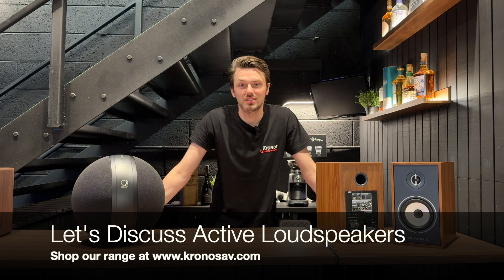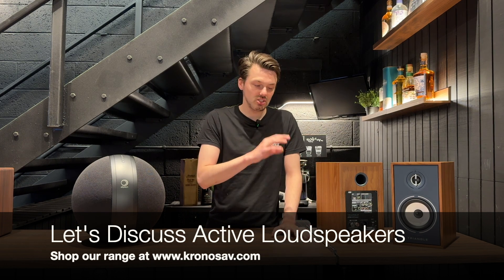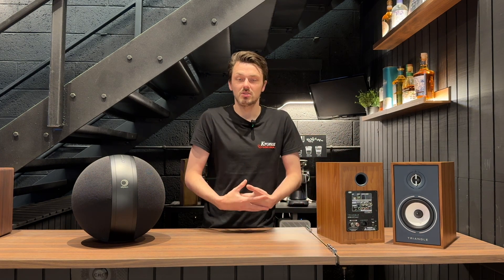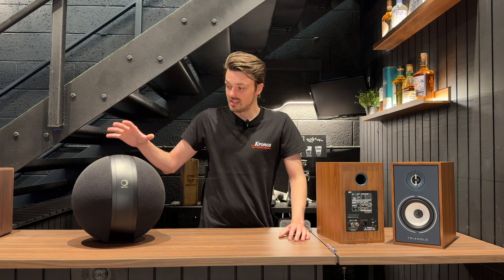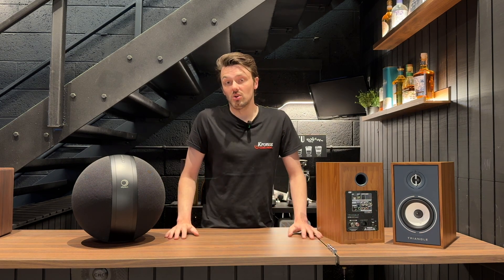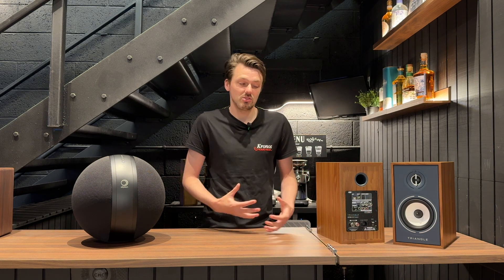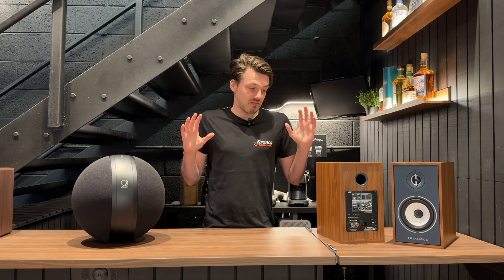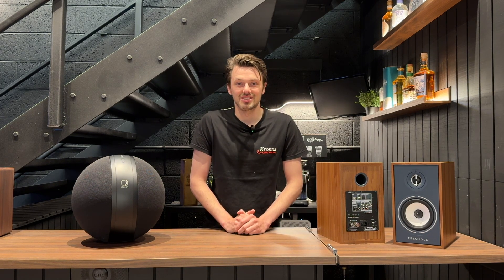Why Active Loudspeakers are Taking Over the Speaker Game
Discover why active loudspeakers are becoming the go-to choice for audio enthusiasts everywhere. In this video, we delve into the reasons behind the surge in popularity of active loudspeakers and explore their advantages over traditional passive speakers. From built-in amplification to advanced digital signal processing, find out why active loudspeakers are taking over the speaker game and revolutionizing the way we experience sound.